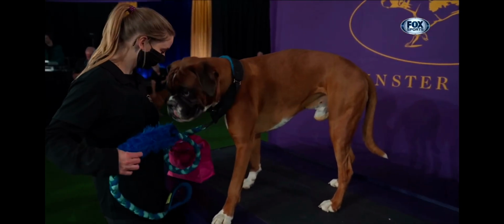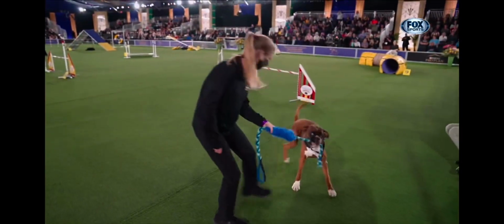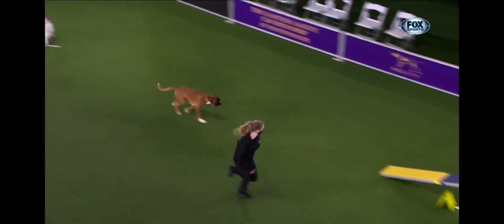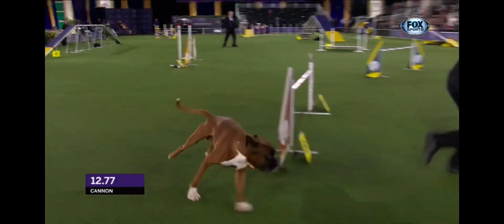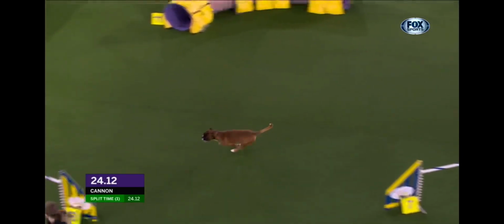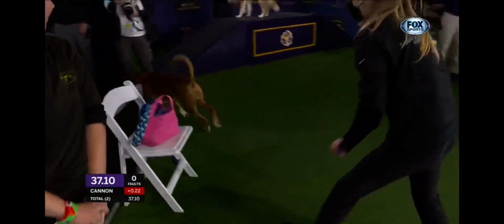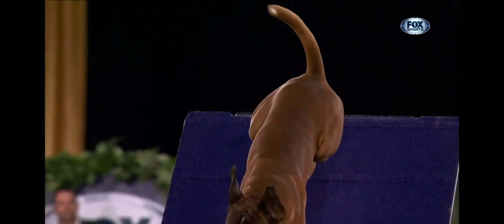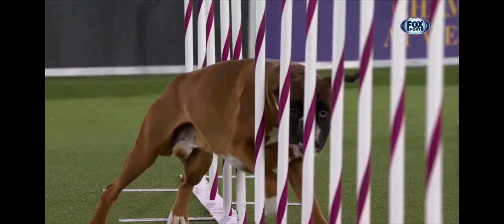Westminster Finals 2021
Cannon von Bachbett in the 2021 Westminster Agility Championship finals. Cannon finished 2nd in the 24” class, just two tenths of a second out of 1st!  He is the first boxer to place in agility at Westminster!